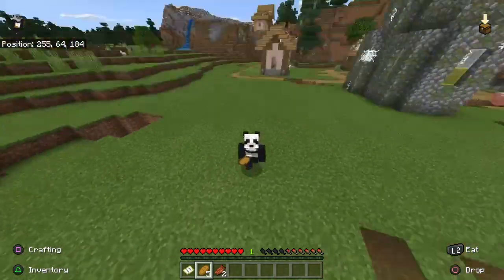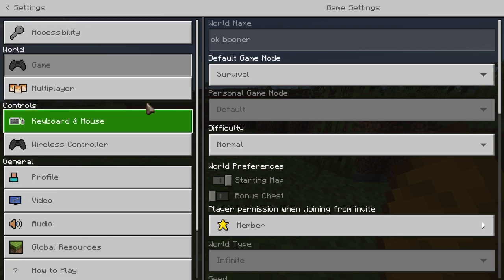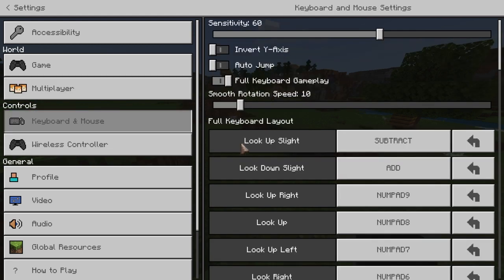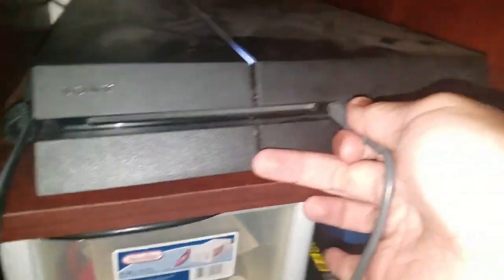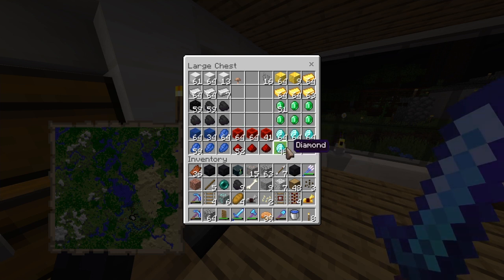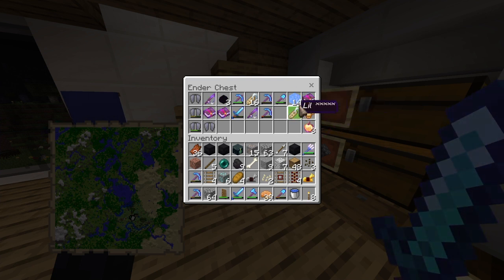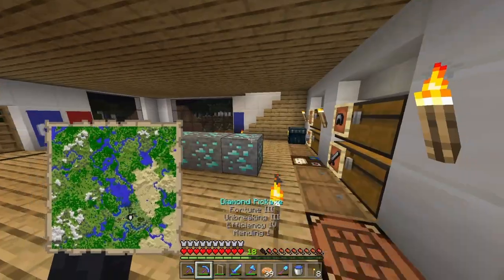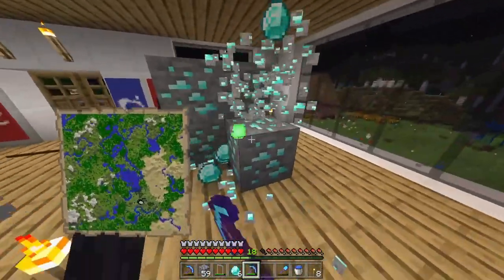How to Fix Your Mouse Not Working on Minecraft PS4 (WORKING AUGUST 2024)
In this short video I show you how to fix a problem many people have been having. The problem being your mouse not working for minecraft. This fix i found will work for most people, but not for everyone. Hopefully it does help you though.

Be sure to like and sub! Also share if this video helped you!